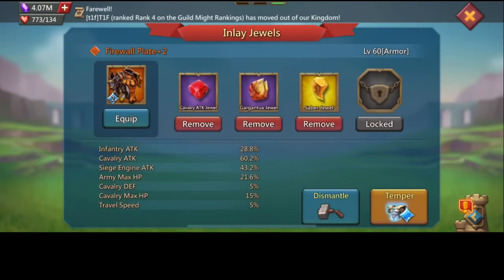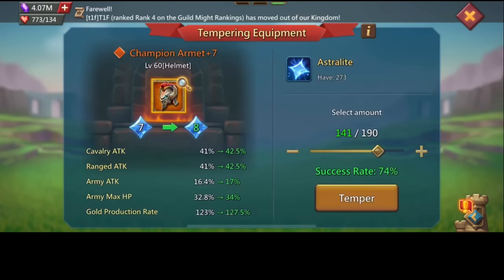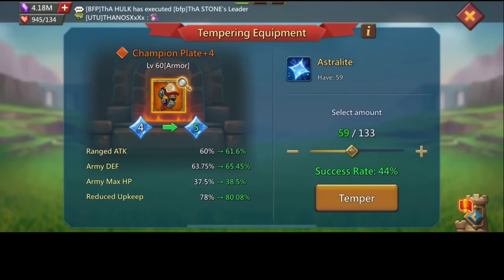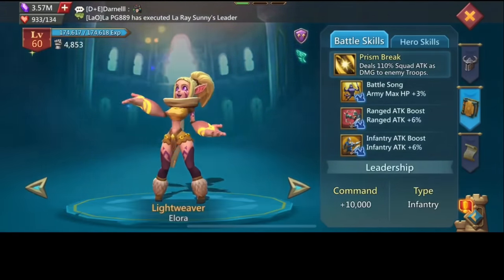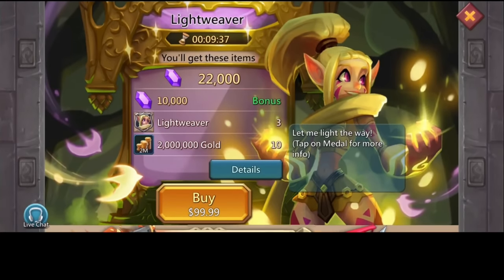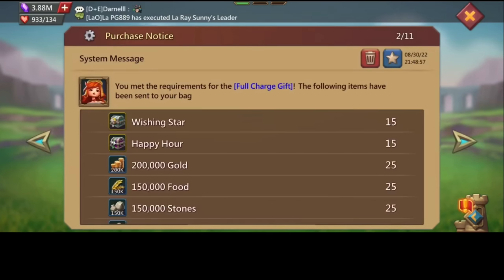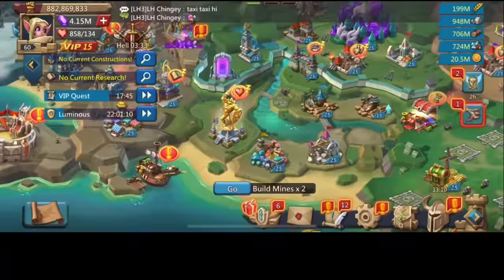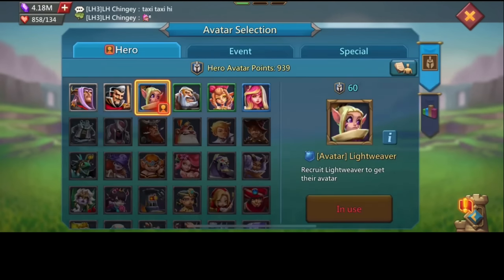Lords Mobile - MIKIE G UPGRADES THE T5 MYTHIC TRAP! - 11K HERO ASTRALITE & MYTHIC CHAMPION UPGRADES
🎊NEW 11K HERO T5 UPCOMING!!☠️